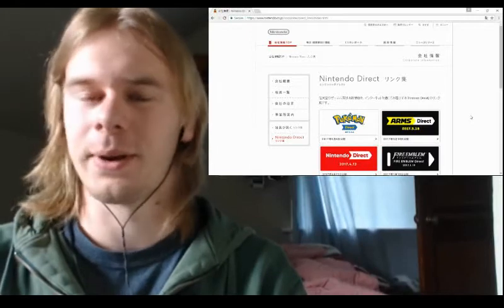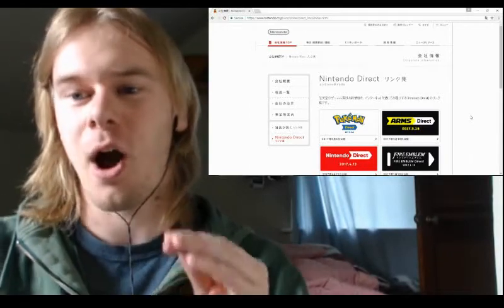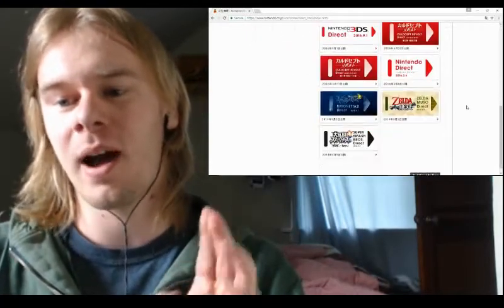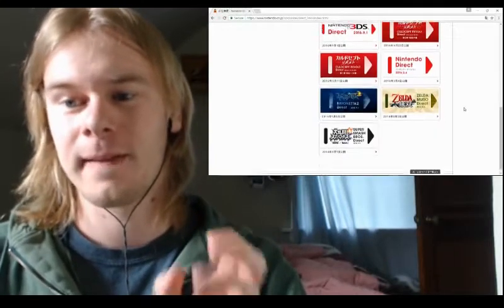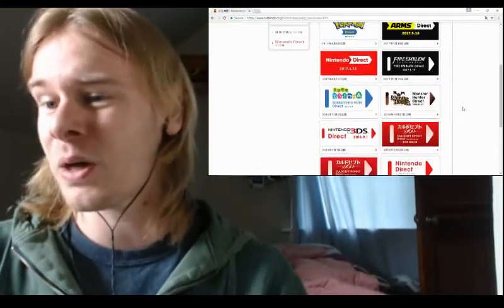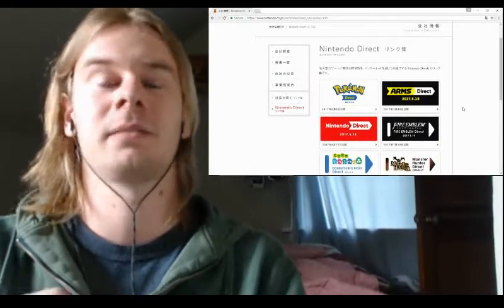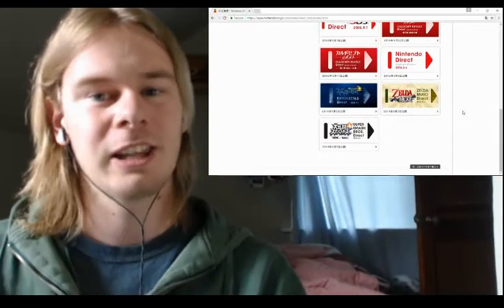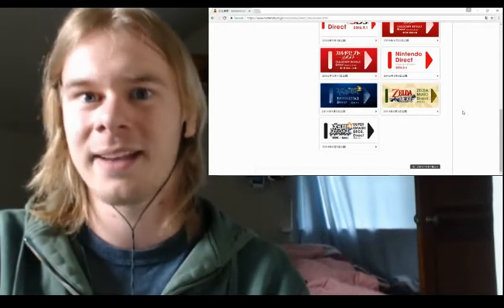Slot for new Nintendo Direct opens up on Nintendo of Japan's website